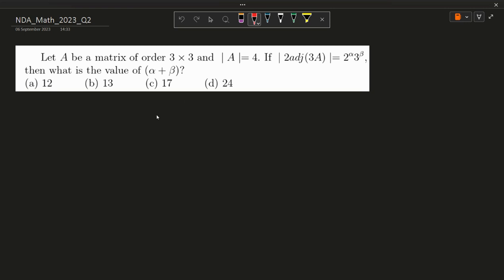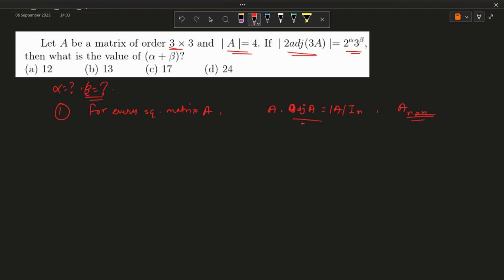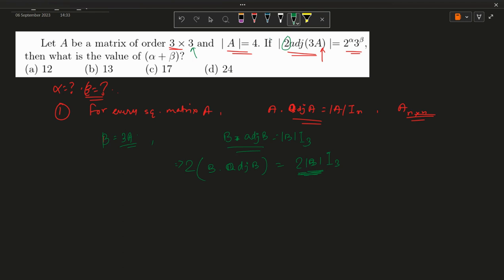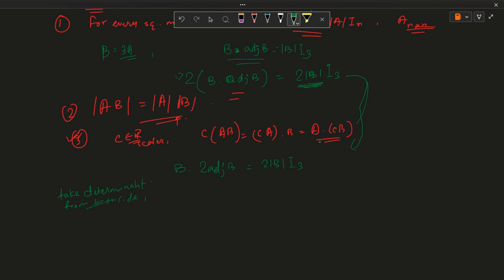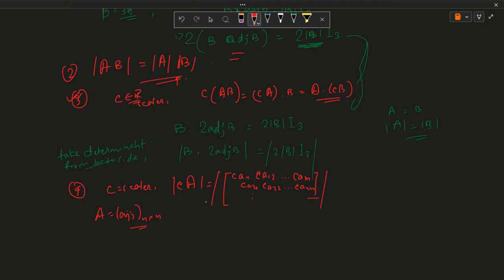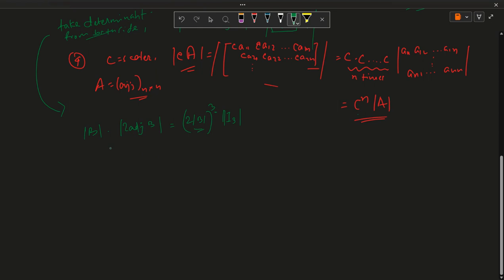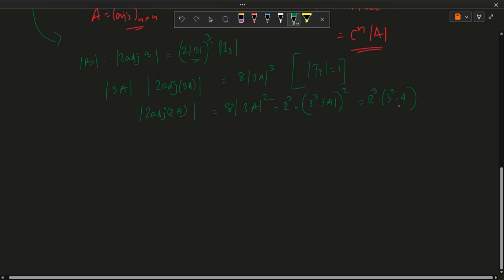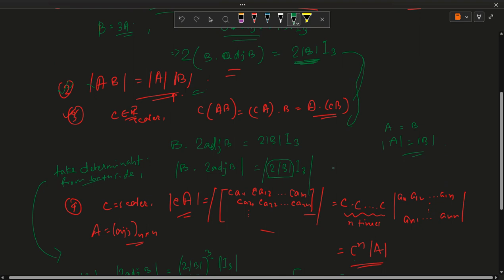NDA Important Math Solution | Solution 2 | Grade 12 Math Question | Code- NDA_MATH_2023_Q2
Hi all.. This is a solution of important math question given in NDA 2023 Math paper. I hope it will help understanding the concept of permutation and combination easily. Thanks.